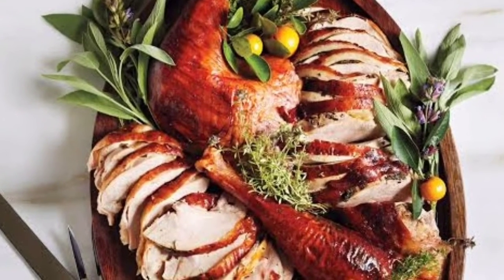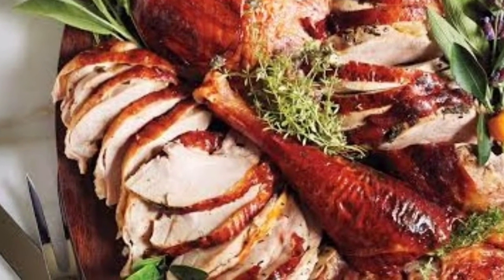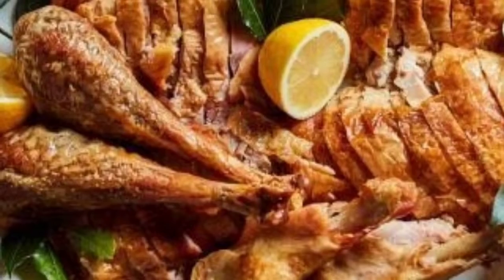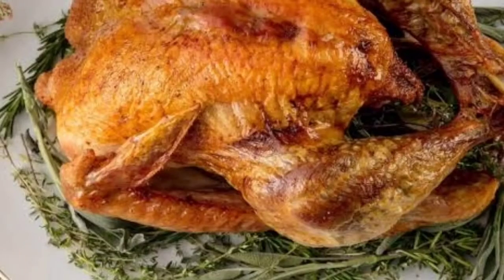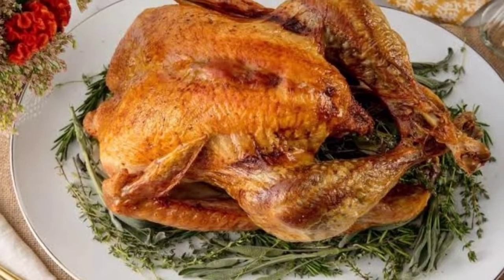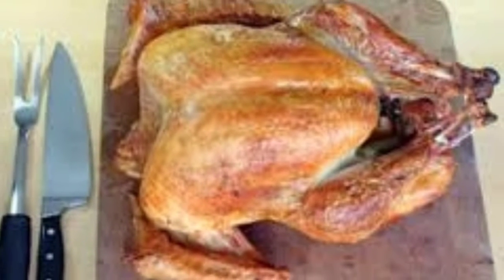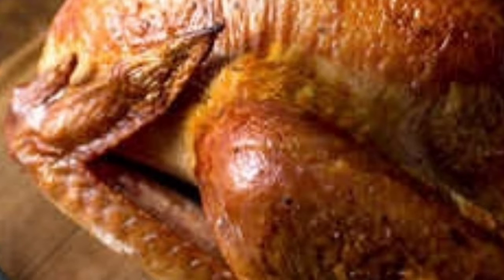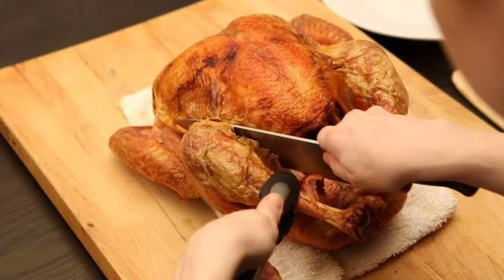Carve Turkey Video – How To Carve A Turkey Like A Pro video here